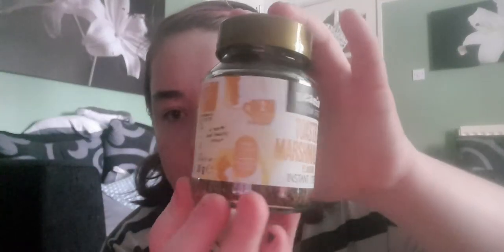NEW Beanies Coffee Autumn Release | Molly ParkerSykes